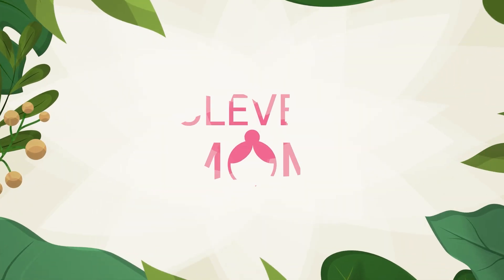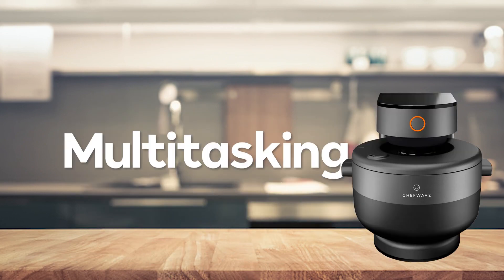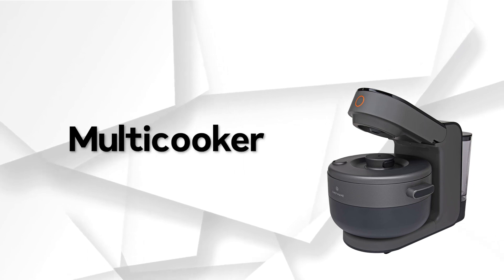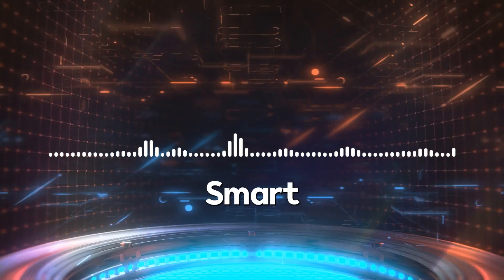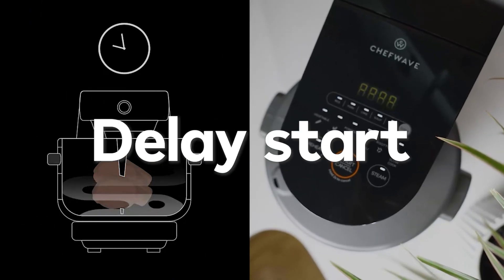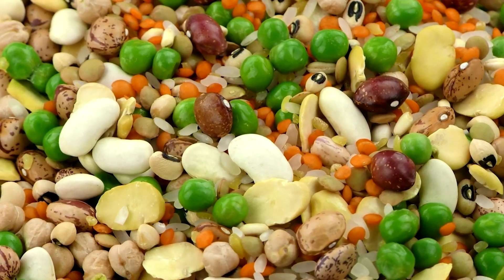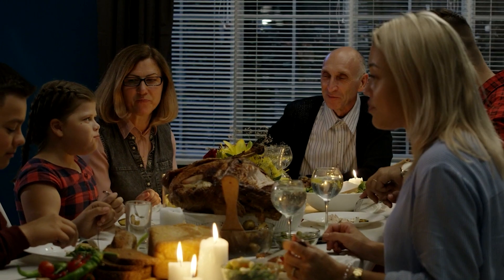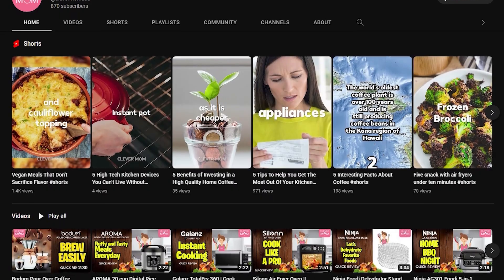ChefWave Chefe 13-in-1 Programmable Multicooker | Try Some New Tastes Every day.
With ChefWave Chefe 13-in-1 Programmable 4 Qt. Multicooker, you can carry out 13 functions, including slow cook, steamer pot, and reheating delicious meals. Also, you can cook various types of food like rice, soup, cake, stew, vegetables, porridge, risotto, multigrain, and beans. ChefWave Chefe 13-in-1 Programmable MultiCooker has 4 Quart Pot that can prepare up to 16 cups of rice; the amount is double as a casserole serving dish. This multicooker is easy to clean since it has an easily removable cooking pot and accessories.
ChefWave Chefe 13-in-1 Programmable 4 Qt. Multicooker is easy to use because it has an easy-fill water tank, electric dual temperature sensor, user-friendly touchpad, and LED panel that lets you know the condition of your meal.  The delay start feature of ChefWave Chefe 13-in-1 Programmable 4 Qt. Multicooker makes it ideal for families on the go. So you can set flexible times and have healthy meals whenever you want.